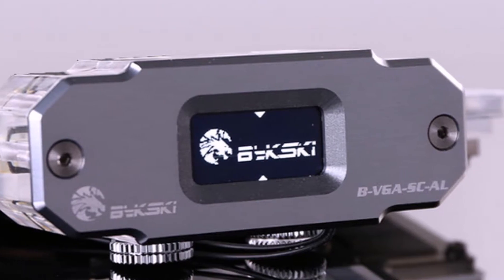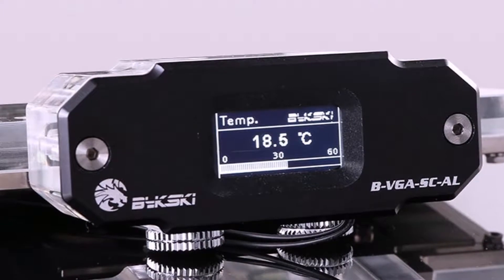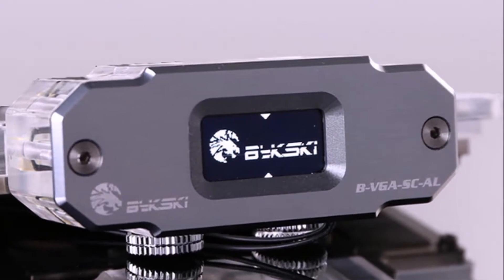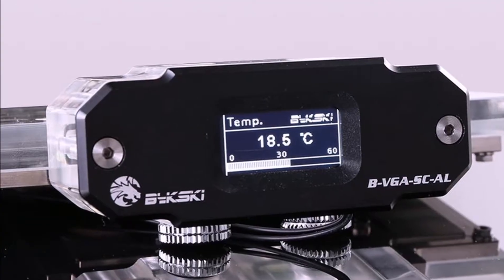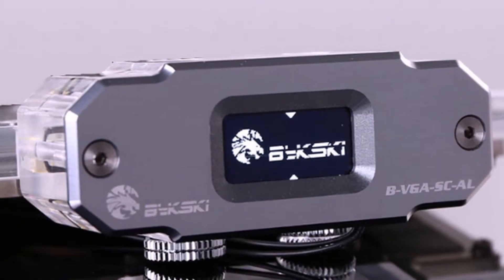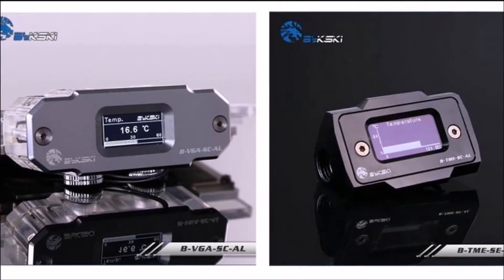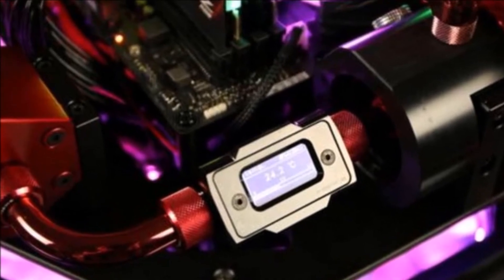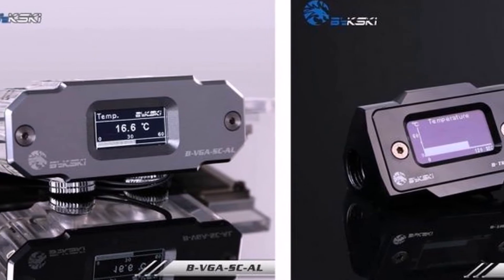HOT NEWS!!! Bykski Announces Real Time Temperature Monitoring Fittings for Watercooling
Bykski, professional manufacturer of computer watercooling solutions, is proud to announce the availability of its real-time temperature sensor monitor featuring HD LCD displays capable showcasing real-time information to the users. The Bykski B-TME-SE-AL and B-VGA-SC-AL both integrate into a watercooling loop and allows intuitive and easily-accessible monitoring of your water loop showing your current fluid temperature. This solution is intended to add both a functional yet visually striking piece to your loop that will surely impress anyone.
Bykski is a professional brand that aims to design, develop and deliver to its customers the most reliable and cost-effective watercooling components and solutions in the market right now. Its resolve in abiding by the slogan "Quality is our life, Time is our belief, Price is our competitive power" is what keeps Bykski surging forward and carving a name for itself in the international market. This is made possible by the customers that believes in them as well as the incredible technology and development team and management that drive Bykski onwards.
The Bykski B-TME-SE-AL and B-VGA-SC-AL sensors are made with high-grade aluminum machined to perfection. The aviation-grade aluminum used guarantees excellent quality as well as a stylish feel to the device. Both ends of the B-TME-SE-AL and B-VGA-SC-AL sensors have G1/4 threads so you can connect your own choice of fittings so you can easily integrate them on your build.

Bykski Announces Real Time Temperature Monitoring Fittings for Watercooling